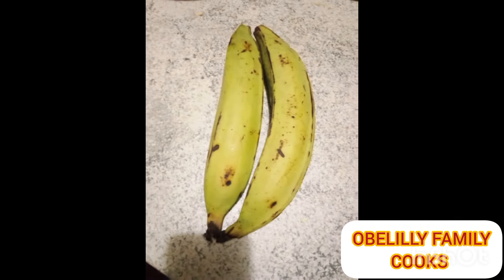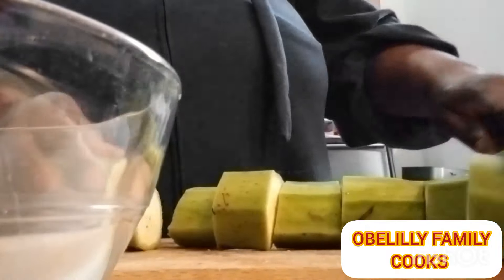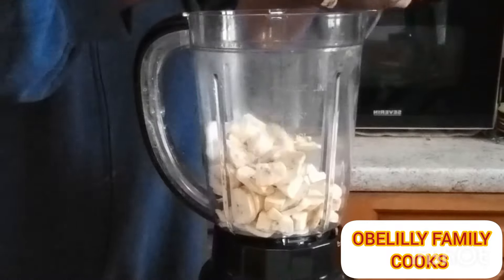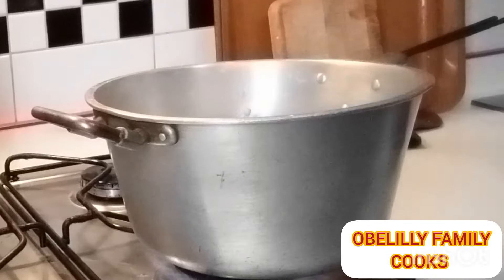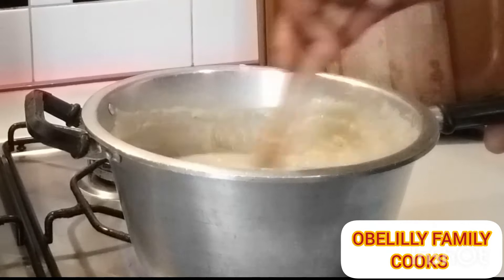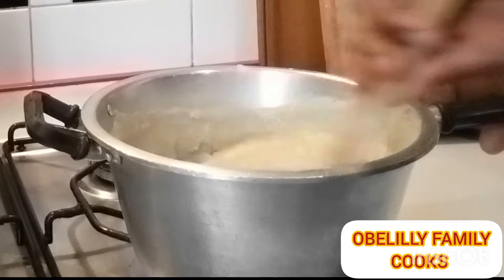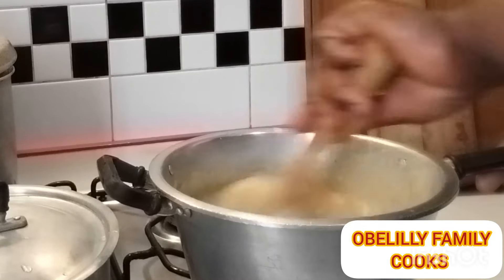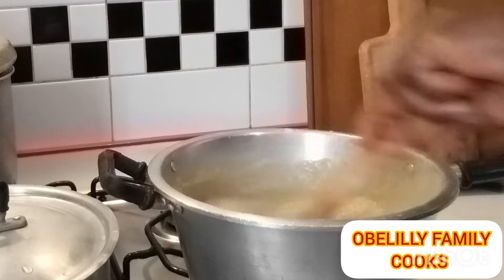HOW TO MAKE HOME PLANTIN FUFU, STEP BY STEP | NIGERIA FOOD RECIPES